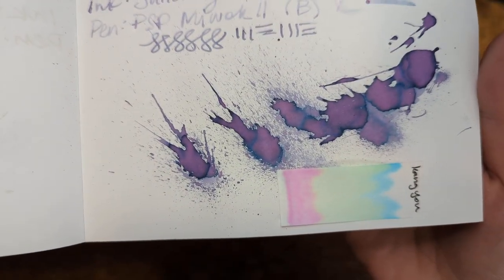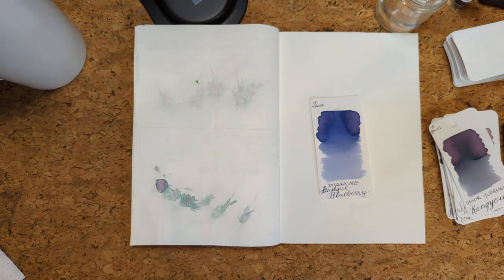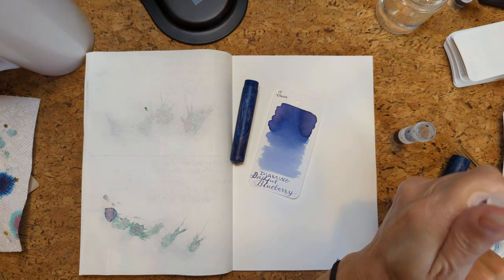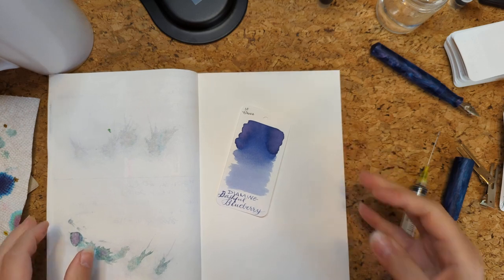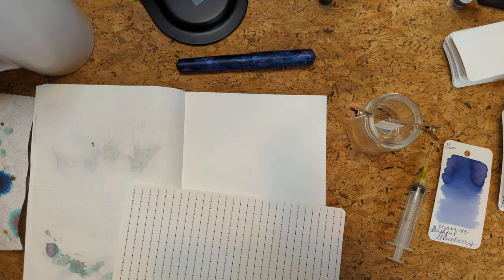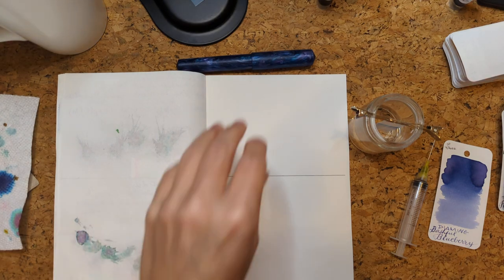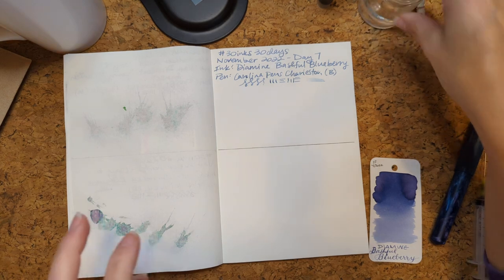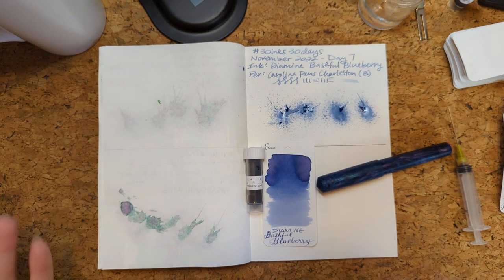30inks30days November 2022, Day 7 - Bashful Blueberry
Ink: Diamine Bashful Blueberry
Pen: Carolina Pen Company Charleston Mermaid Tears (B)